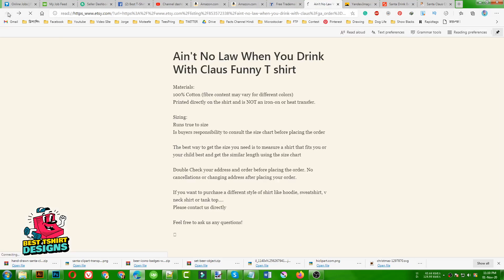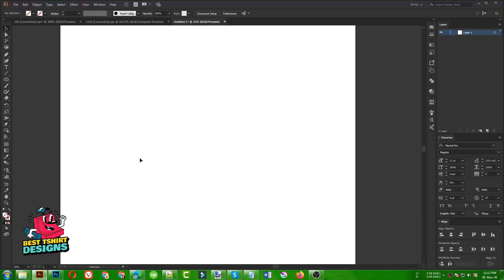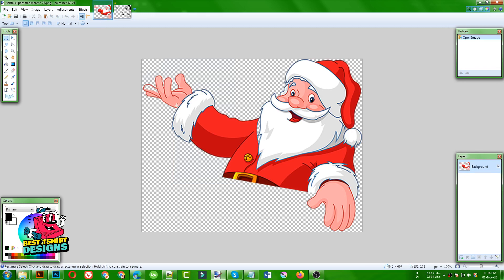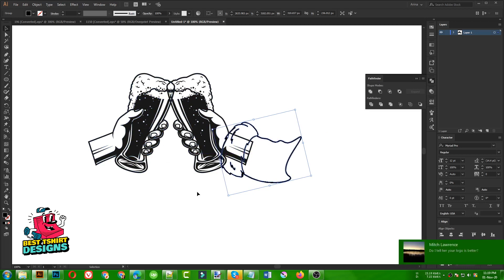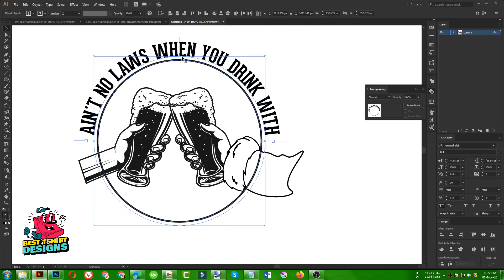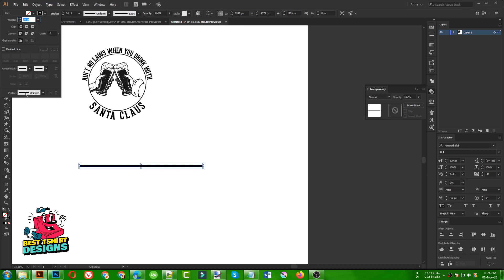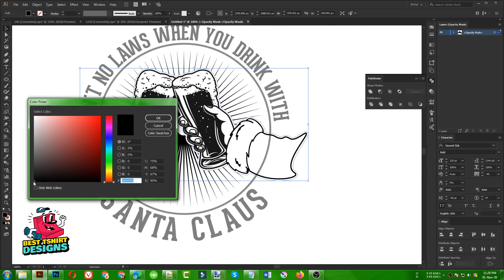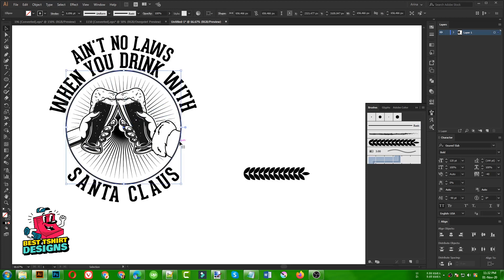How To Research And Make T-Shirt Designs | T-Shirt Design Tutorial | Christmas T-Shirt Design